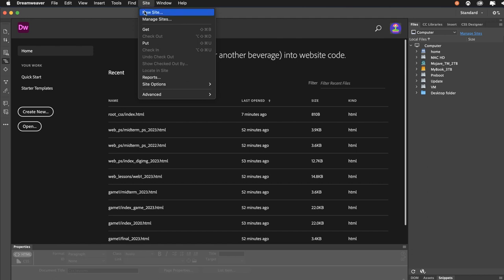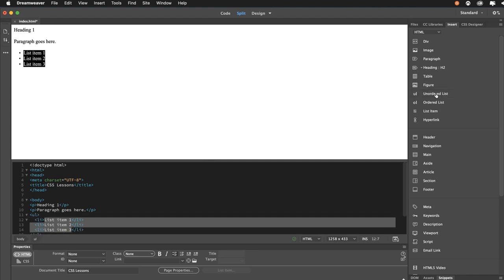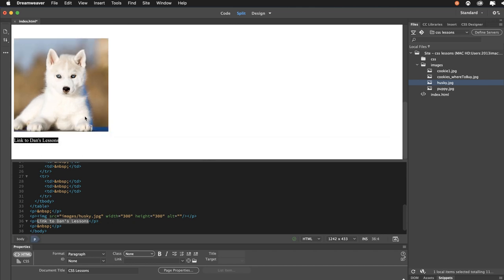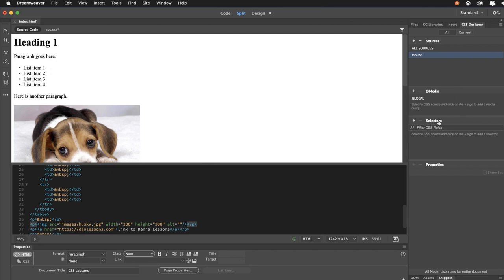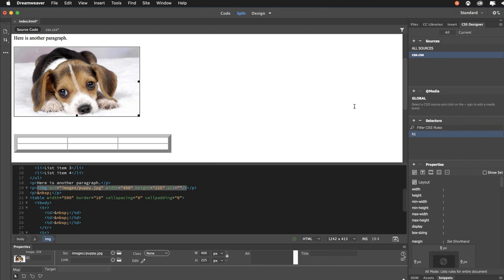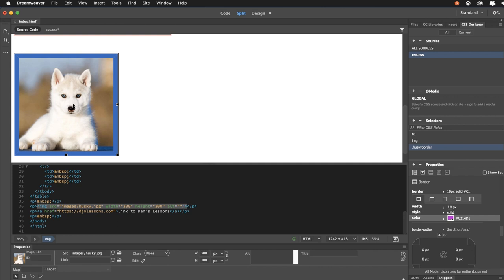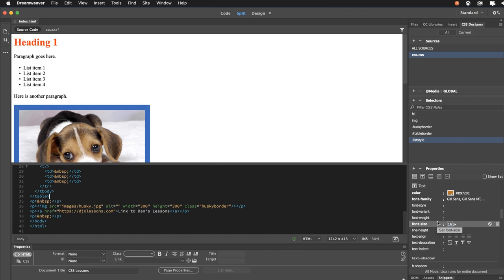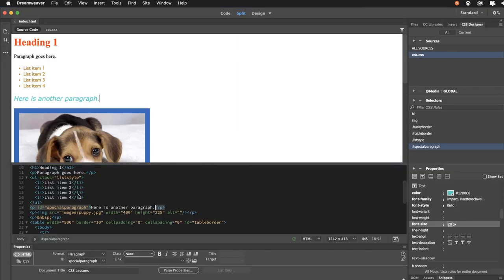Dreamweaver - css intro